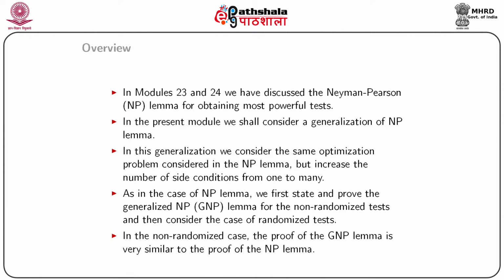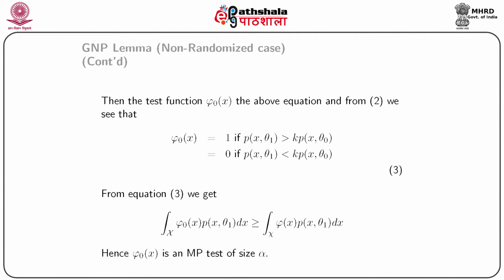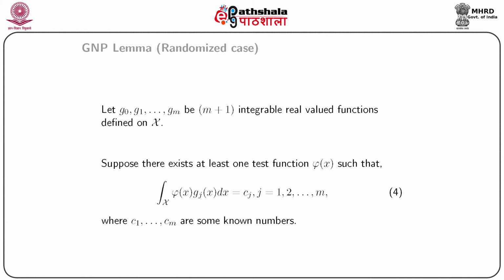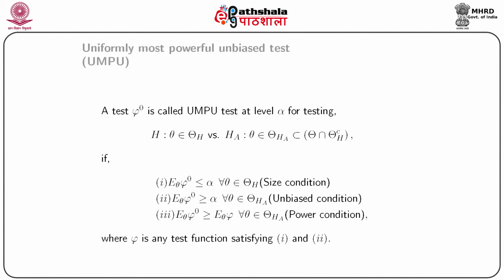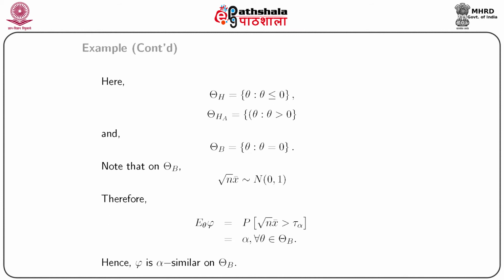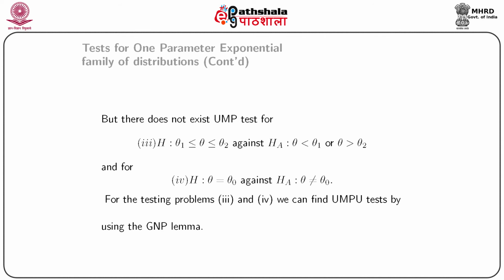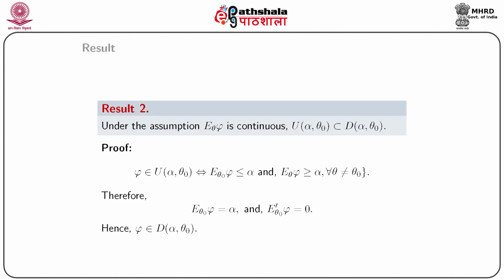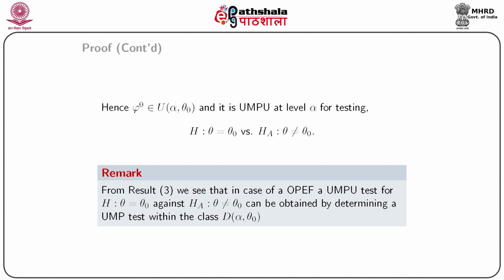M-31. Monotone likelihood ratio 2